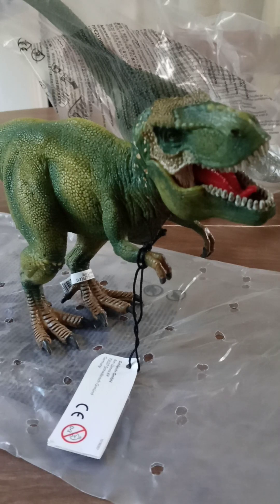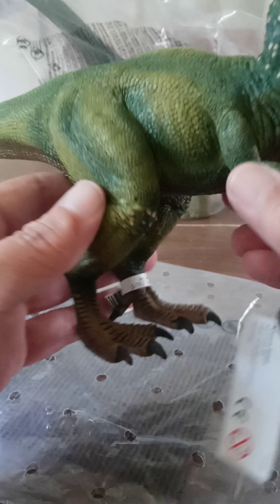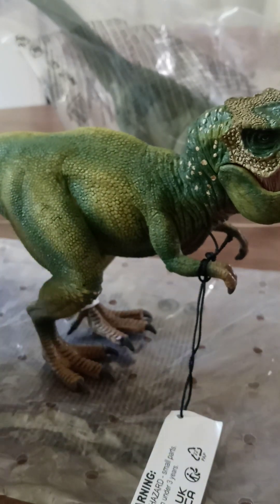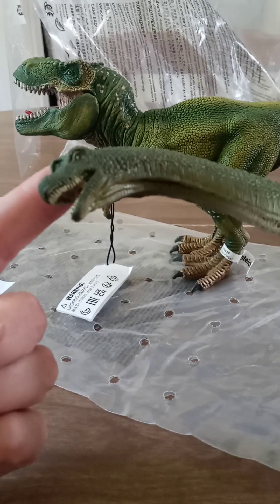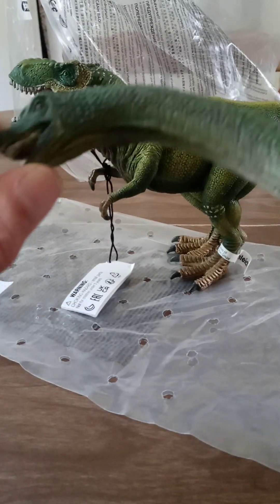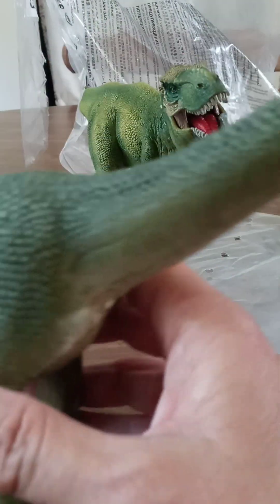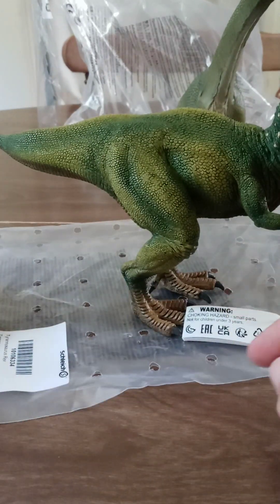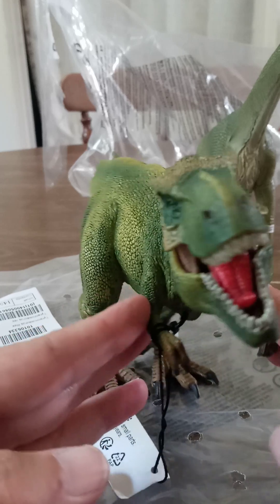Schleich Dinosaurs...my first two Schleich ever! 😘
good sale so it worked to basically two for the price of one
Very pleased with detail and quality
intend to display them as bookends

***Dolby TCH. Dolby Technology. I think I said THC. LMAO